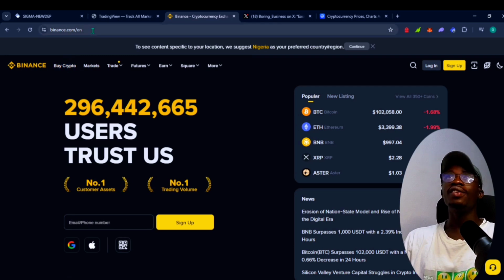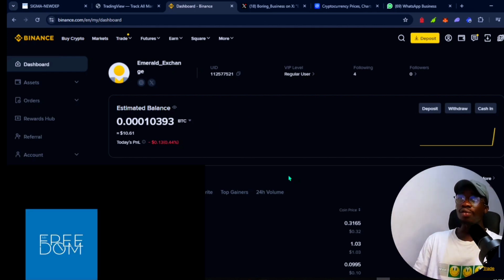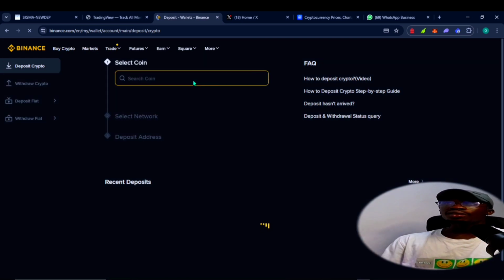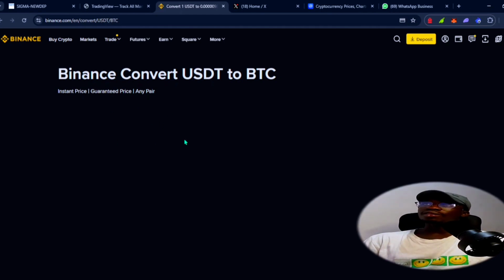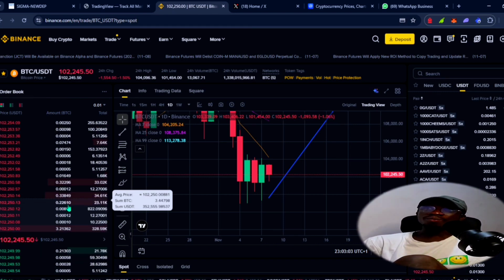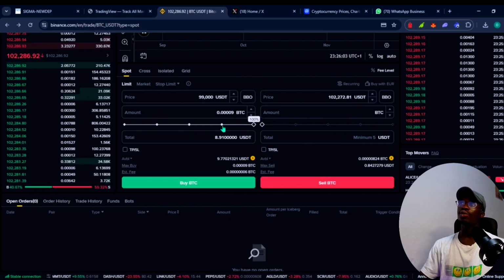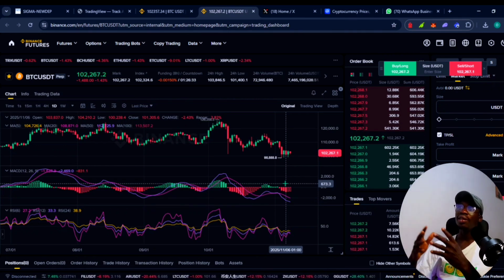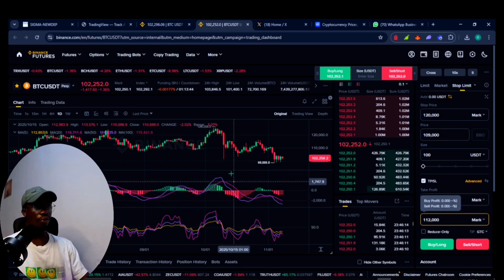Binance Mastery 2025 (FULL COURSE): From Complete Beginner to Pro — Spot, Futures & Margin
Welcome to the most complete and updated Binance 2025 FULL COURSE.
Whether you're a complete beginner or someone looking to go pro, this step-by-step tutorial will teach you everything about trading on Binance, including Spot Trading, Futures Trading, Margin Trading, Security, Deposits, Withdrawals, Indicators, Risk Management, and more.

This course is designed to be simple, practical, and 100% beginner-friendly, while also giving you the advanced tools you need to trade confidently.

📌 What You Will Learn in This Full Course:

How to create & verify your Binance account

How to deposit crypto or fiat

How to navigate the Binance interface

How Spot Trading works

How Futures (USDT-M & COIN-M) work

How Margin Trading works

Leverage, liquidation & risk

How to place orders (Market, Limit, Stop-Limit, TP/SL)

Essential trading indicators

✓ Beginners who want to start trading
✓ Intermediate traders who want a complete guide
✓ Anyone switching from another exchange to Binance
✓ Anyone who wants safer, smarter crypto trading

📌 IMPORTANT